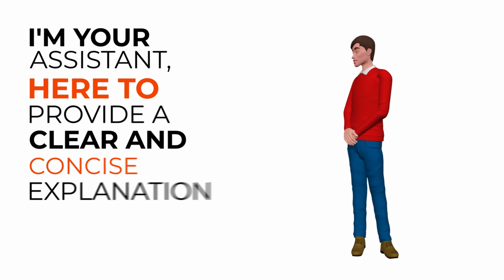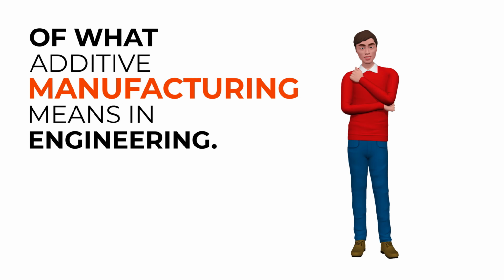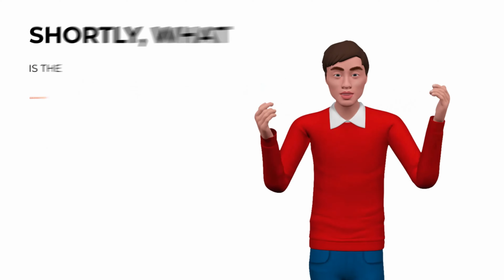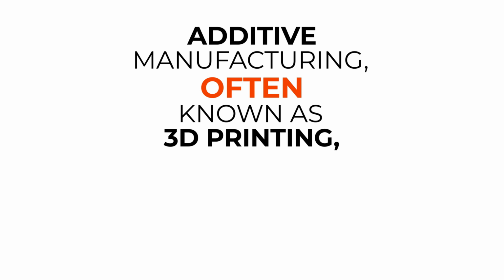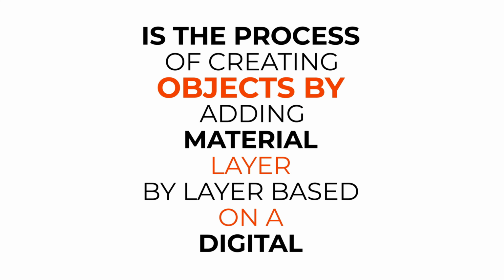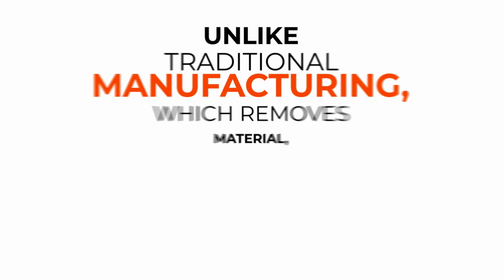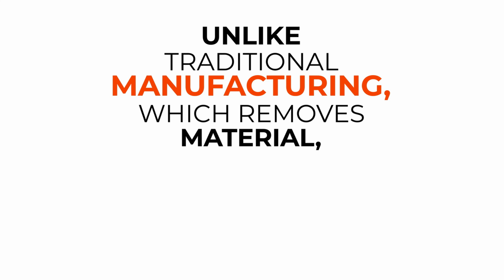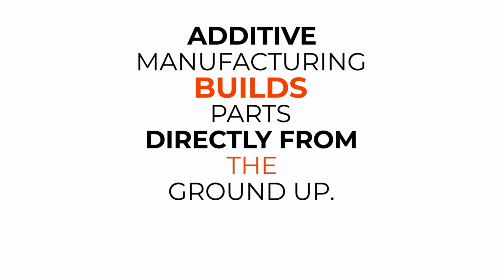Additive Manufacturing I Terms & Definitions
Explore the fundamental definition of Additive Manufacturing in under 1 minute with our AI assistant.